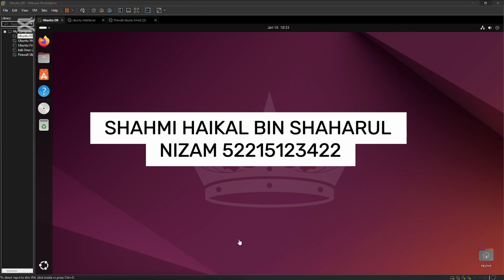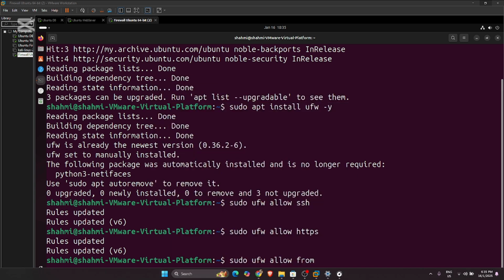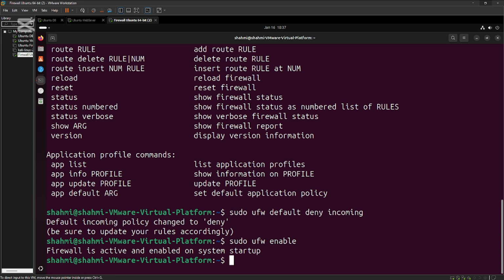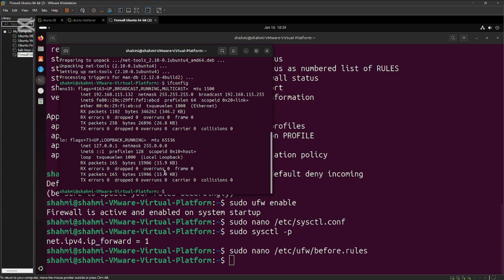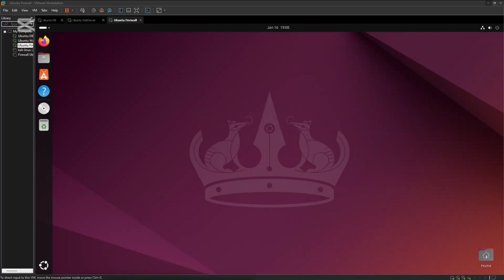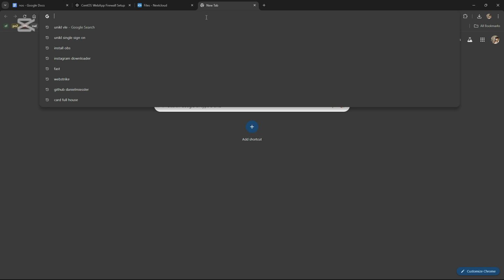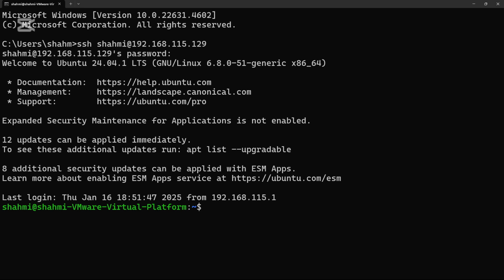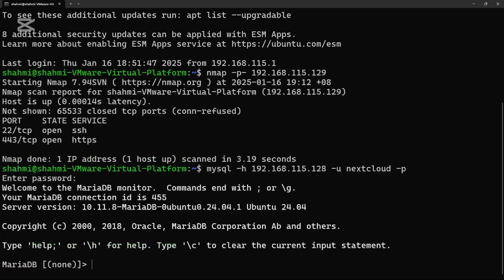IBB32203: A Basic Web Application on WebServer, MySQL Server, and Firewall Server using 3 Ubuntu VM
Group Assignment Members:
Shahmi Haikal Bin Shaharul NIzam (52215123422)
Mohamad Nurafzan Bin Mohd Halmi (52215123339)
Muhammad Haleef Ezuan Bin Hairil (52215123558)
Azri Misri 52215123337